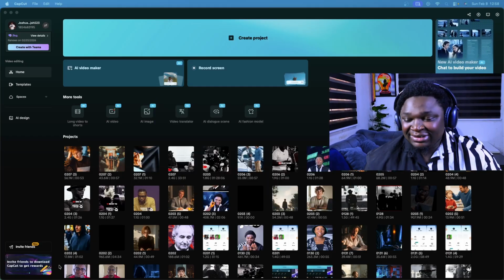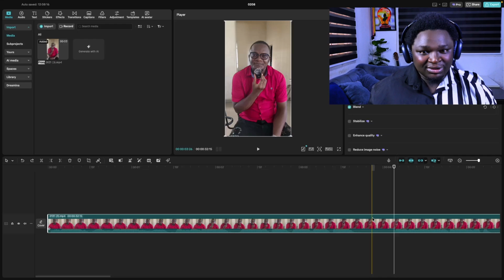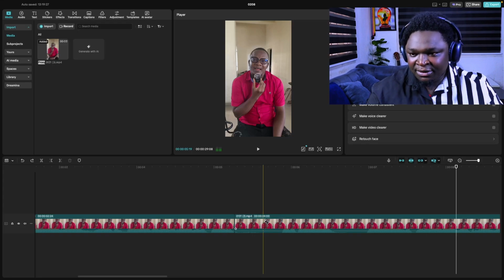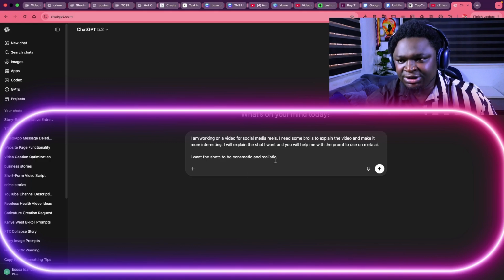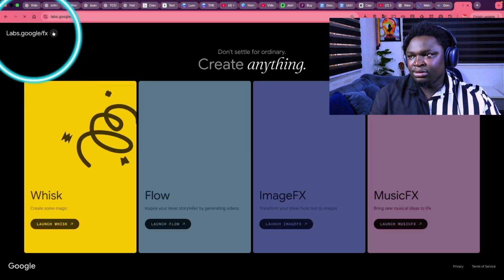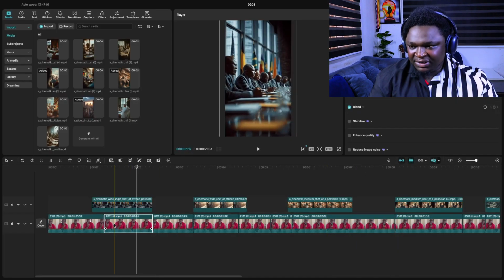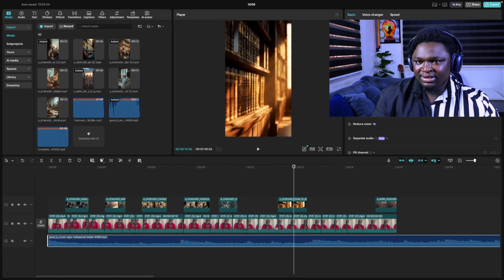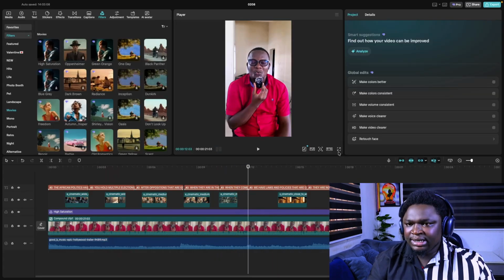CapCut Desktop Full Tutorial | Edit Videos From Scratch (Complete Guide 2026)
Learn how to edit a full video from scratch using CapCut Desktop!
In this complete tutorial, I’ll take you step-by-step through the entire video editing process — from importing your raw footage to exporting a polished video ready for TikTok, Instagram Reels, YouTube Shorts, and Facebook Reels.

💥 What You’ll Learn:

How to import and organize clips in CapCut Desktop
How to trim, cut, and arrange video footage
How to add transitions, effects, and filters
How to add music, text, and captions
How to color correct and adjust brightness/contrast
How to export for different platforms (vertical formats for Shorts & Reels)

Whether you’re a beginner or want to level up your editing skills, this tutorial gives you everything you need to start creating professional-quality content using CapCut Desktop.

🎥 Software Used: CapCut Desktop (Free)

📱 Outputs: TikTok, YouTube Shorts, Instagram Reels, Facebook Reels